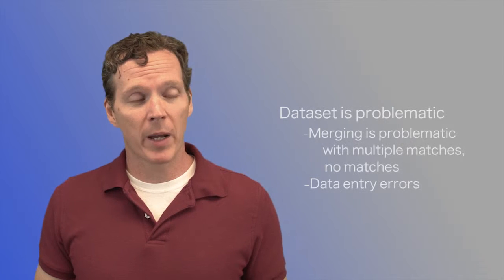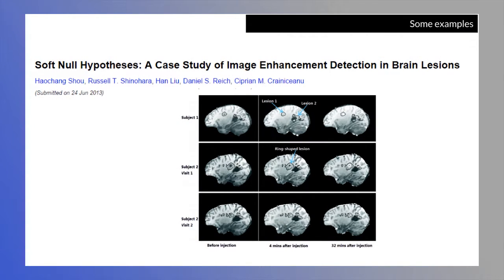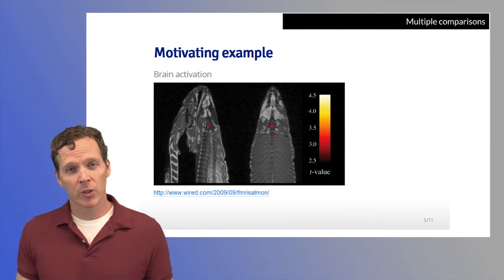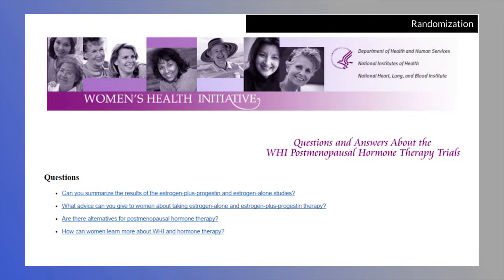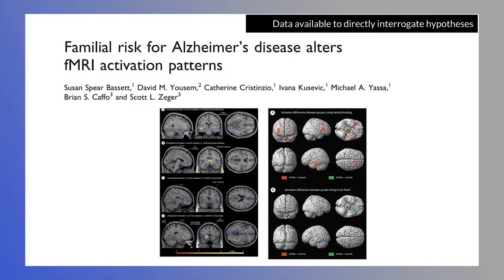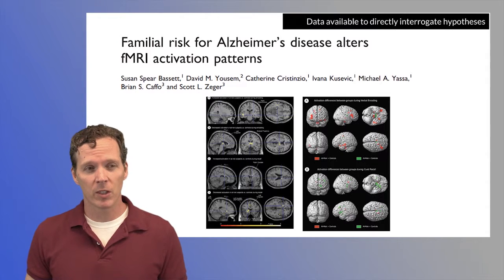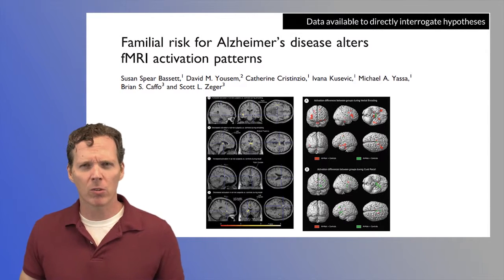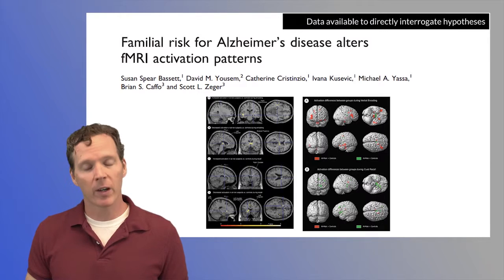Data Science in Real Life: The Perfect Data Science Experience 2